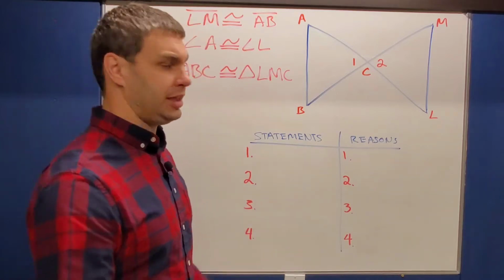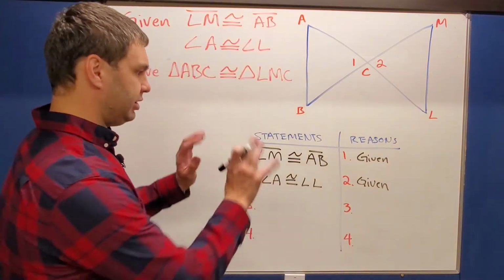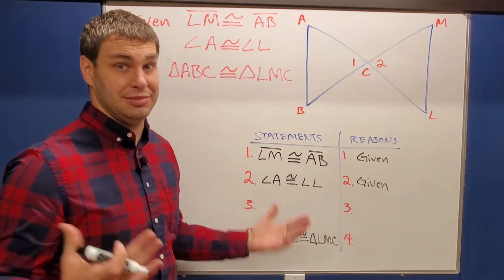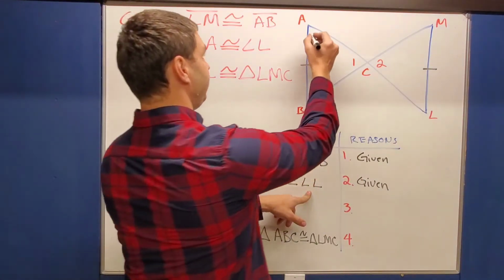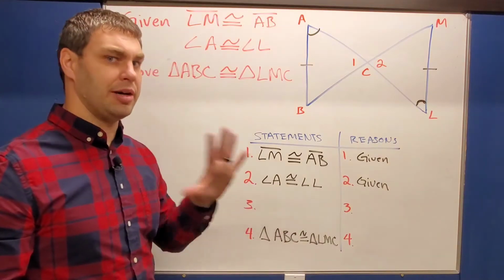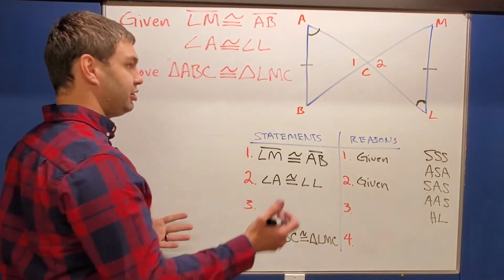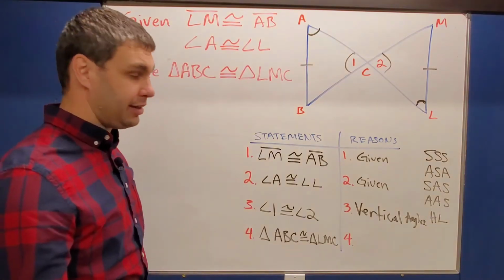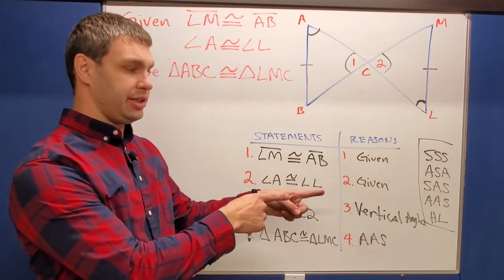Triangle Congruence Proof AAS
Triangle Congruence Proof